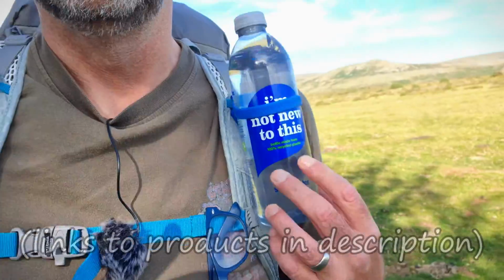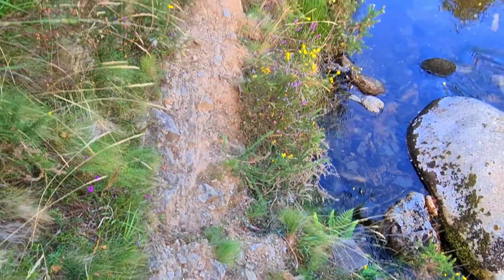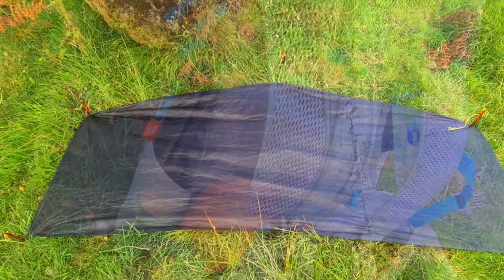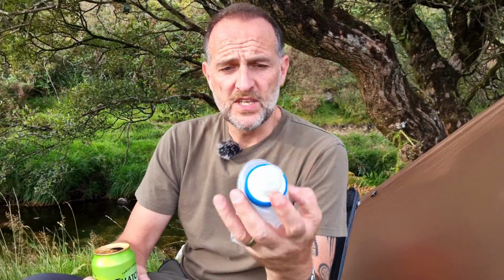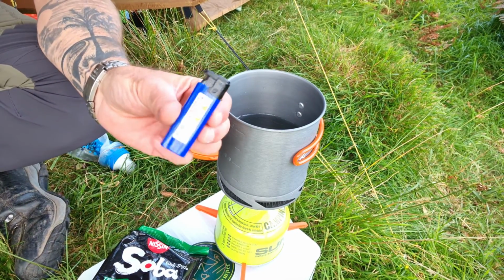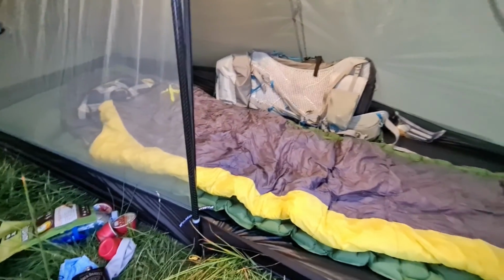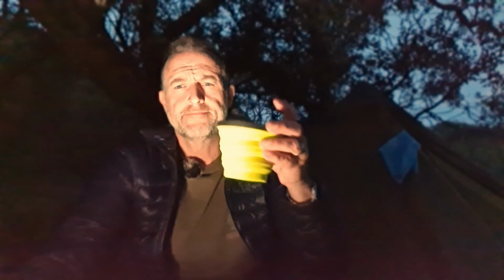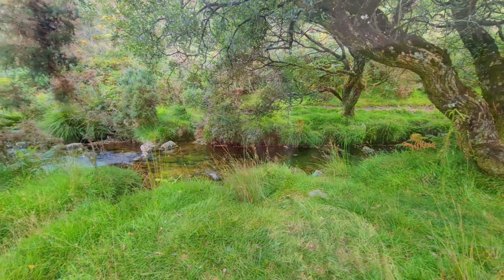Dartmoor Lydford River Wild Camp in the Lanshan 1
Just a quiet but stunning camp by the riverside on Dartmoor near Lydford in the Lanshan 1. I took out the new Edeuoey inflatable mat and was impressed with the quality and feel particularly the pillow although it is even too big for me!! and I always go XL. Also tried out the new Vango Ozone 40l pack to see if I could fit all my gear in and the first time with the Katadyn BeFree system. Impressed I must say.

For all those legends out there who have bought me a coffee a big thank you and to those future legends who want to buy me a coffee to go toward supporting my channel and helping improve content please click on the link below

Links below to all my gear I use and of course to my buymeacoffee page.

Vango Vulcan -12 sleeping bag
BRS3000T gas stove
Lixada 750ml titanium pot
Sea to Summit X Mug
Vango Ozone 40l pack
Naturehike Down Booties
Aluminium foil mat
Anker Powercore 20000mah
Fire maple heat exchanger stove
Trangia 25 cookset
Montane Prism Gloves
Naturehike 60l plus 5 rock series backpack
Goal Zero Lighthouse Lamp
Nitecore NU35 head torch
Unigear Campfy 3 insulated mat
Eurohike pillow
Vango Deep Sleep Thermo Pillow
Foam kneeling/sit pad

As always if any of you want to help my channel out for more review like this, please check out my donations page below: